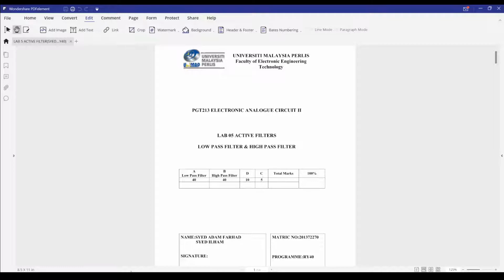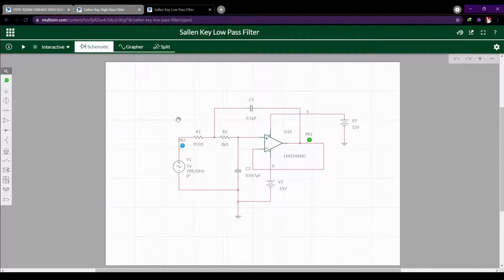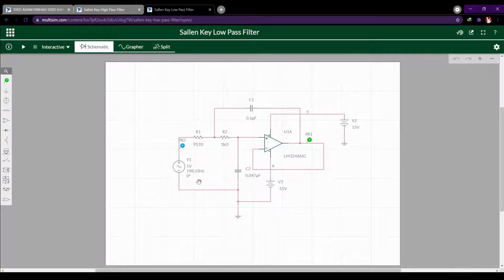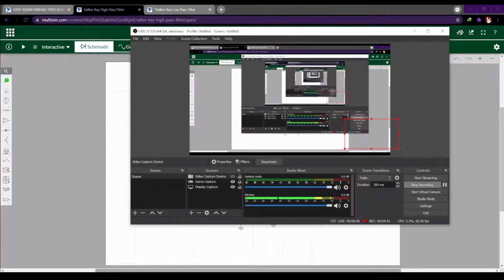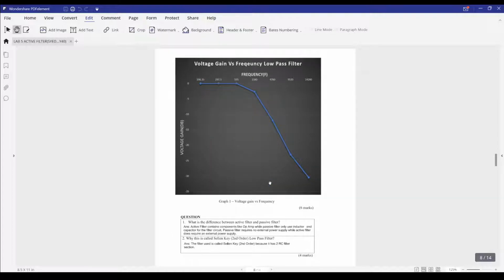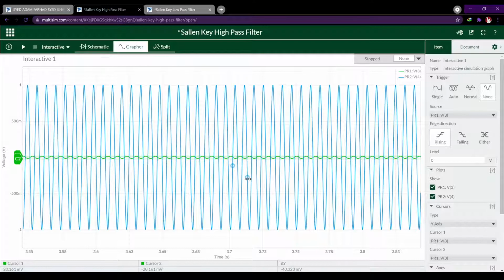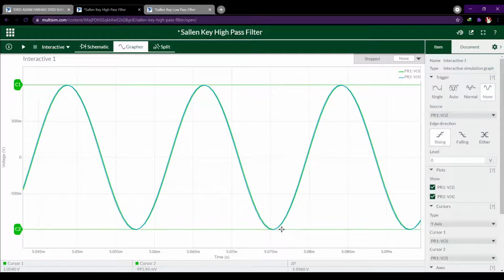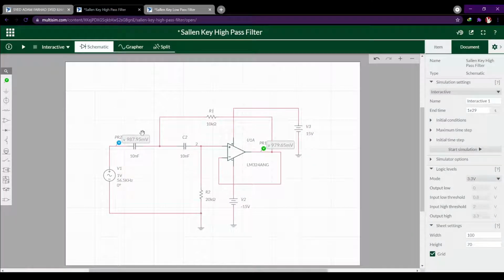Lab 5 Active Filter (SYED ADAM FARHAD BIN SYED ILHAM)(201372270)(UR6523007_RY40)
Video about my understanding of Active Filters for Lab 5